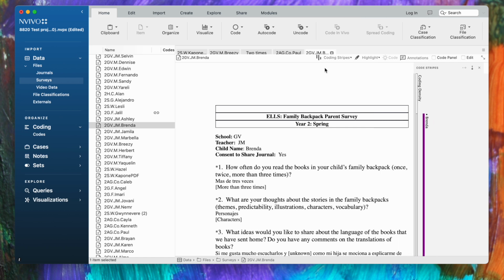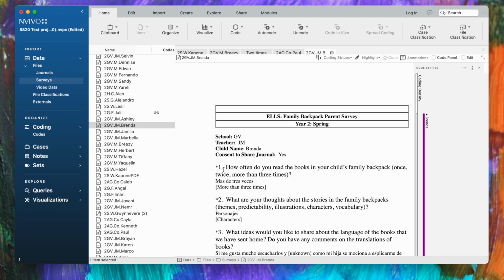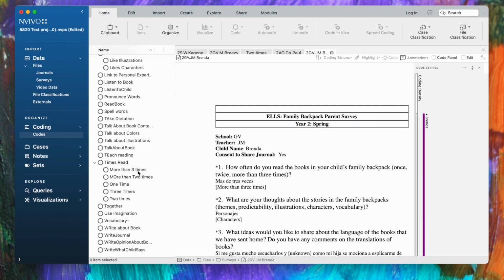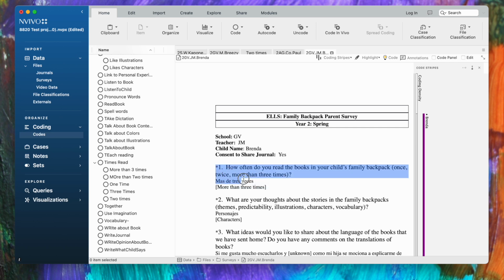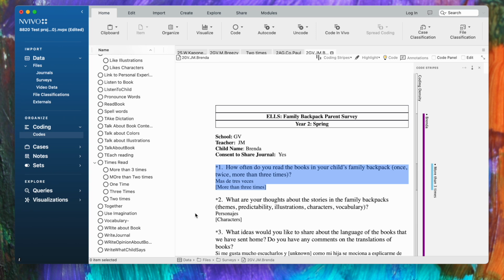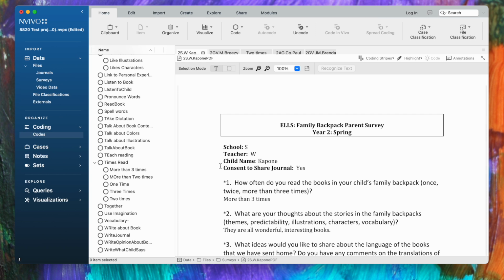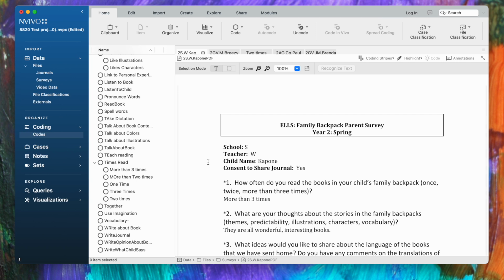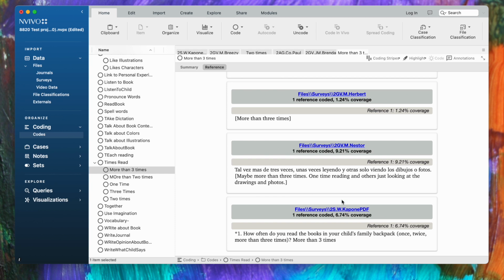NVivo 15 for Mac: Drag and Drop Coding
Learn how to do drag and drop coding in NVivo 15.  We demonstrate how our research team has used PDF files as a work around to a problem experienced by some users.